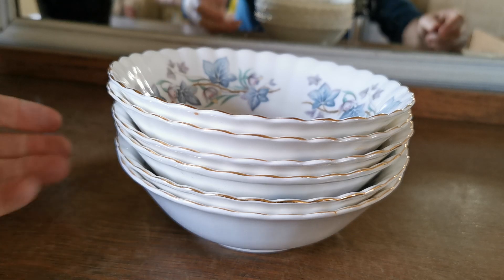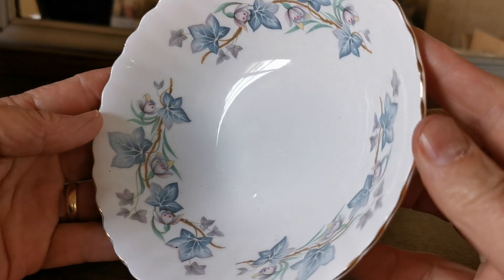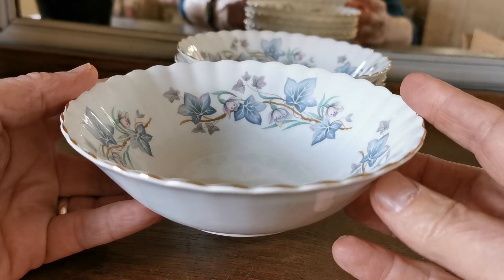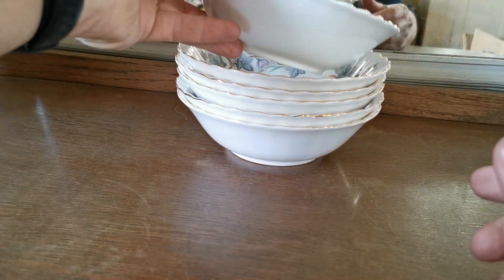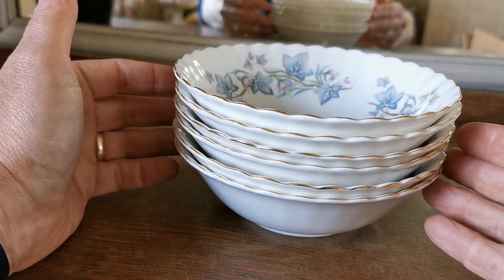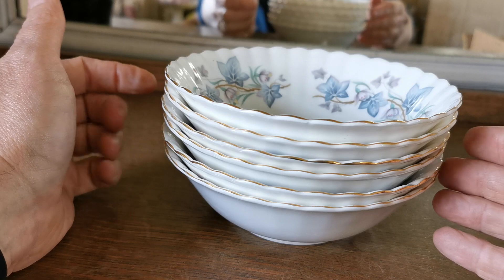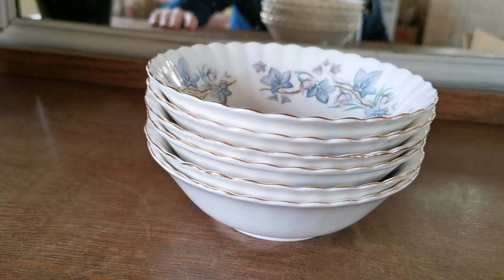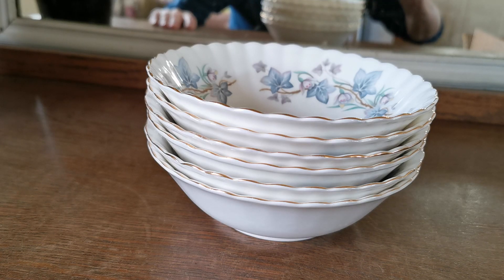Royal Kent Trentside China Cereal Bowl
Vintage Royal Kent China in Trentside pattern.
Royal Kent Branded bone china made by the Allied Potteries in the 1980s.
6-1/8th-inch diameter cereal bowl
Fine gilt detailing to the rims
Mint condition
Royal Kent china marks as shown.
Royal Kent was a brand of Allied English Potteries who owned multiple pattern books which were leveraged on sub branded china as well as the original factory lines, hence you will not find any history of specific pottery producing Royal Kent, but these pieces almost certainly came off the parallel Royal Albert production line.
Trentside pattern mixed very well with Royal Albert Silver Maple pattern.
Date Range 1990